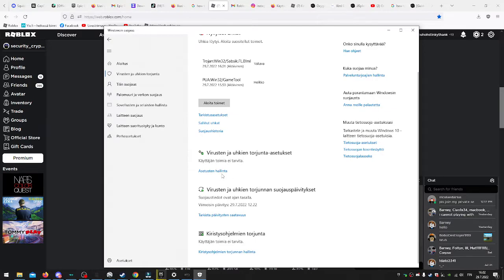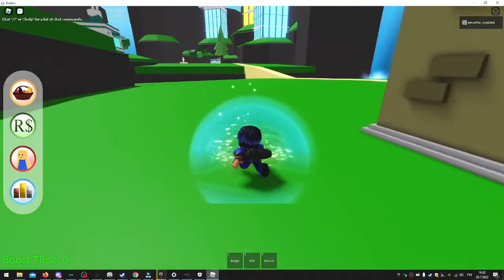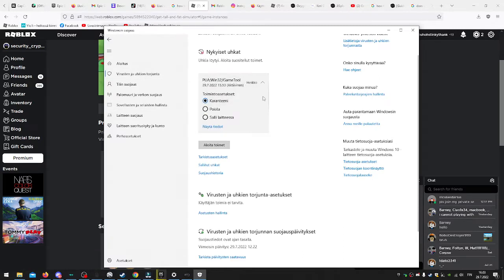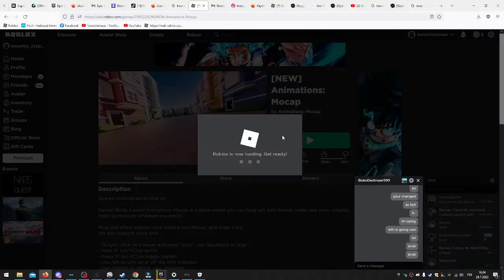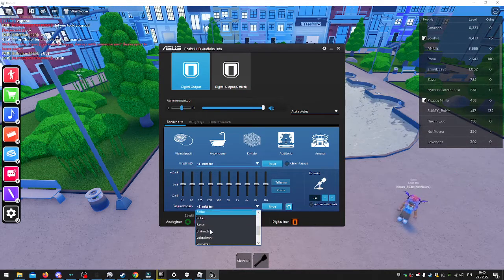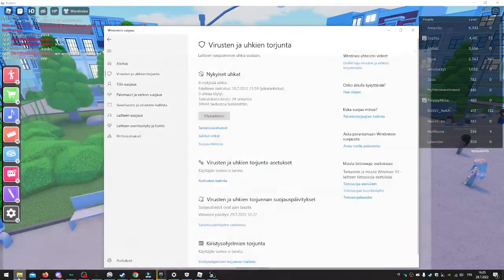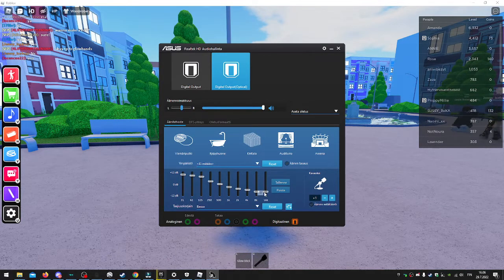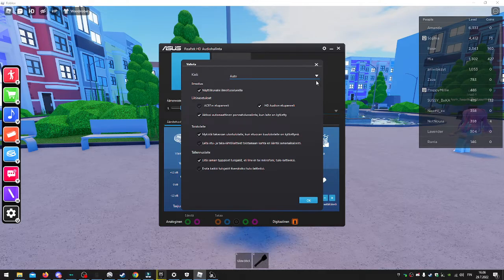is jjsploit actually virus?